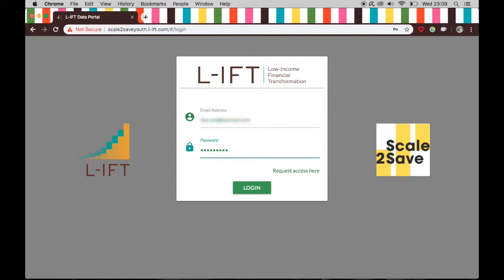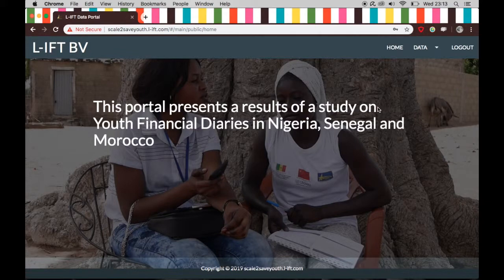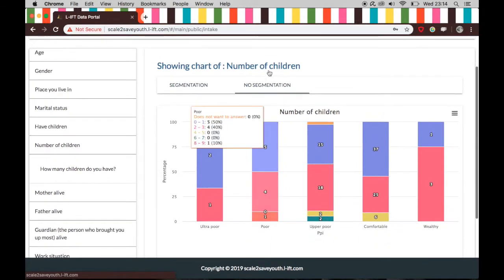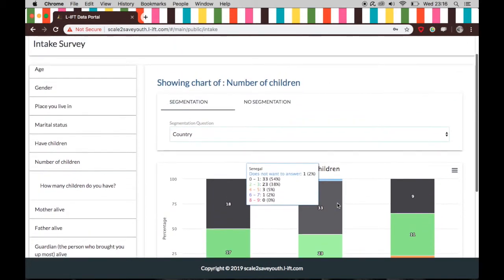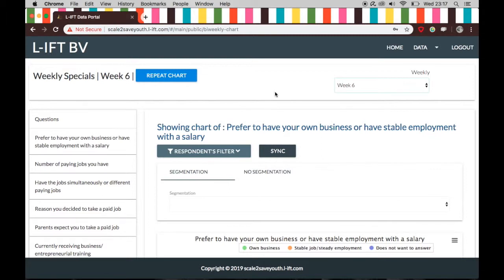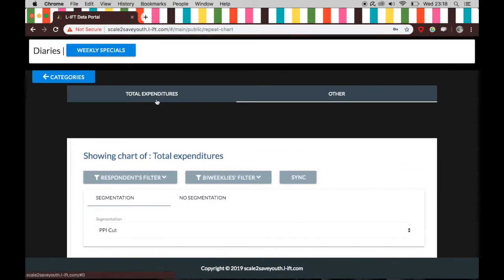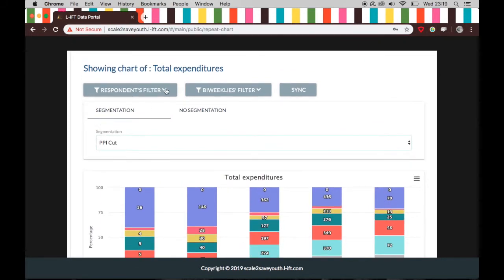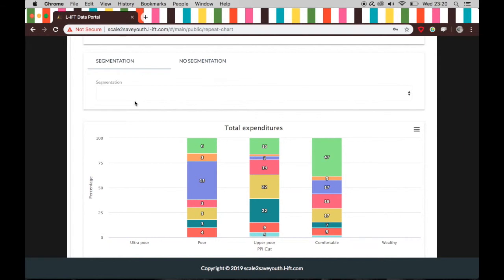L-IFT - Scale2Save portal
Explanation on how the L-IFT Scale2Save portal works.